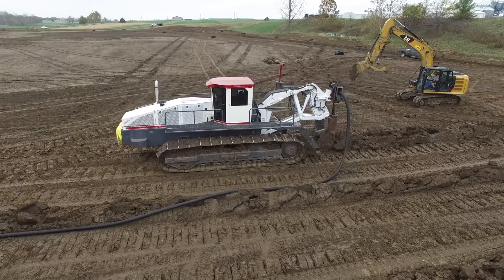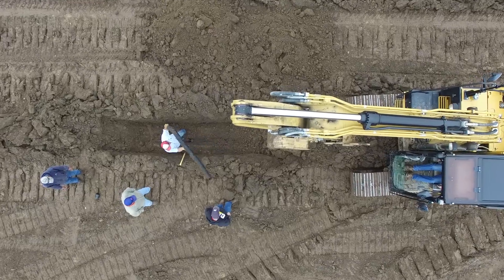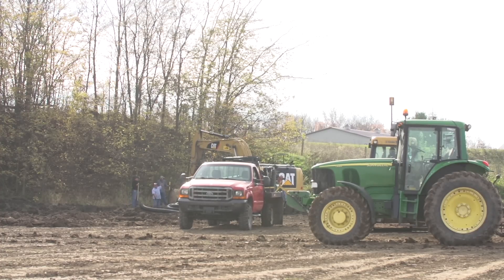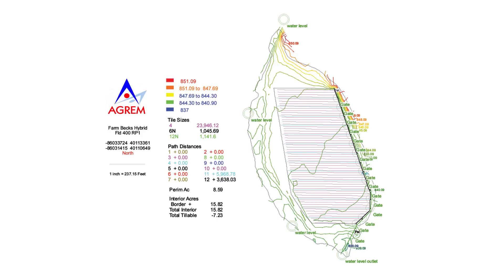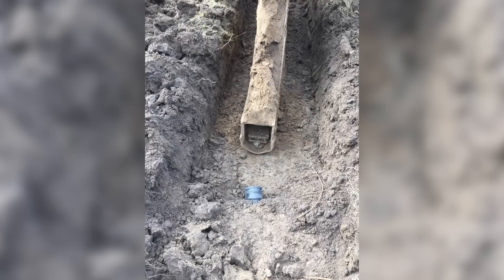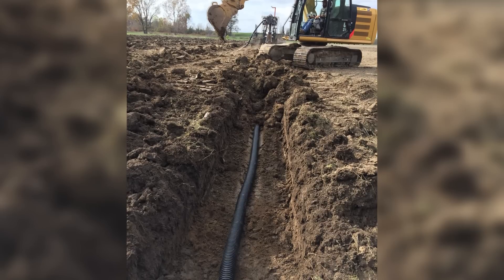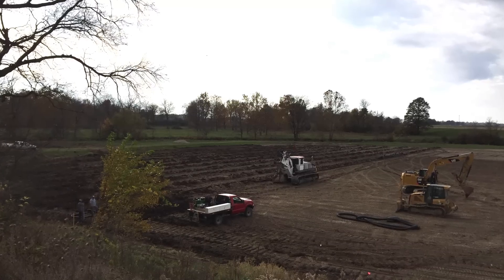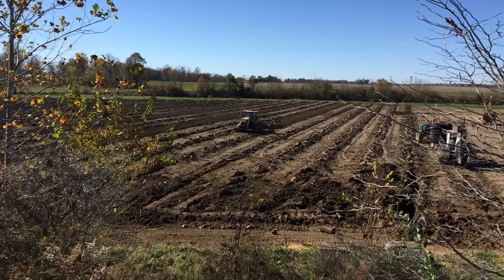Beck's PFR Report | High Yield Attempt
Beck's PFR Report | High Yield Attempt | In this latest PFR report, PFR Agronomist Travis Burnett, introduces an exciting new project going on at the Indiana PFR site for 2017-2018. PFR is centered around practical farming practices that will help farmers increase profitability on their farm. But we also dedicate studies to high-yielding management practices.

Water management has been identified as yield limiting in this area when chasing these high yields. With the help of AGREM LLC,  Beck's Indiana PFR team has created a "High Yield Center" where we will continue to test new, outside-of-the-box, management practices that will help us raise higher yields than ever before.

Join Travis and Jeremy Meiners from AGREM, LLC as they detail this exciting new study.